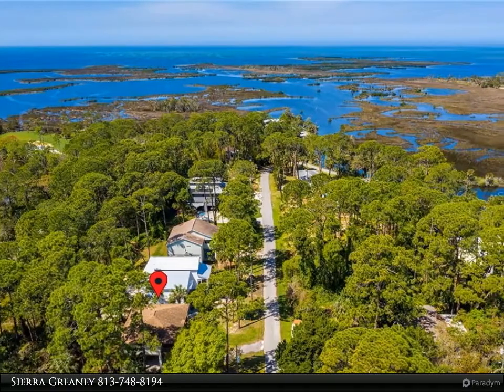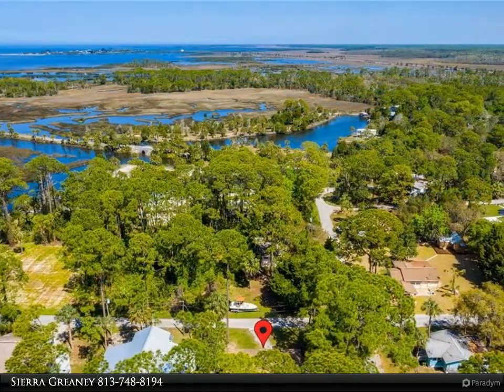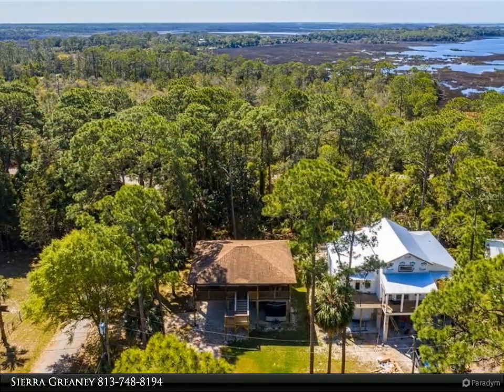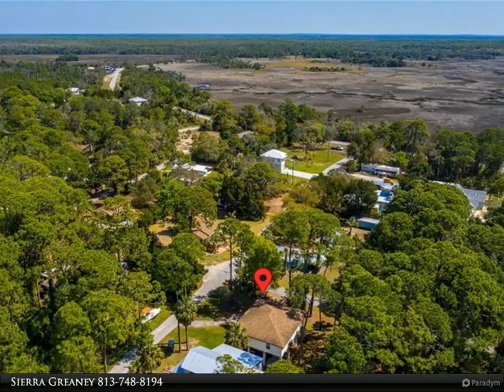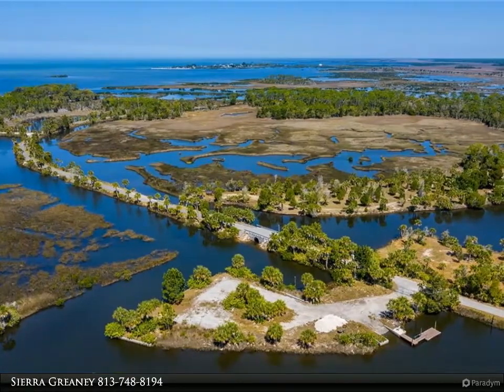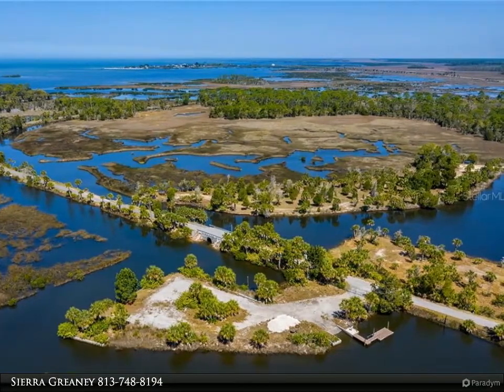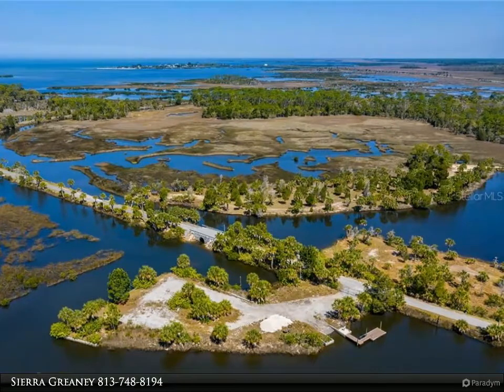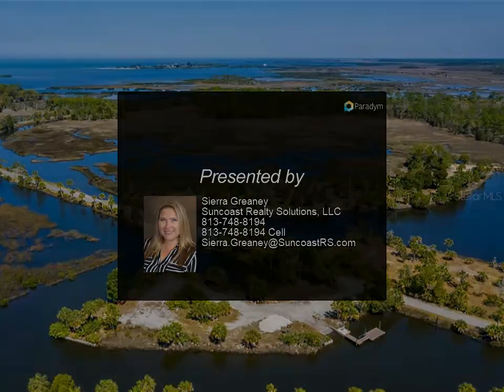4358 BENVIEW AVENUE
Looking to find your happy place? Welcome to the nature filled community of Bayport on Florida’s nature coast. Nestled between the Gulf of Mexico and Weeki Wachee Springs you will find this charming 3/2 stilt home. Attention is in the detail, as you walk up you are greeted with a large front porch and beautiful views. Inside you will find an open floorplan with high ceilings that allow lots of natural light. The kitchen/living room/dining room combo makes the home feel spacious. The kitchen has wood cabinets, and with the real cedar bar countertop it gives a rustic but modern appearance. The master bedroom has a spacious en suite with a walk-in shower and access to the front porch through its own French doors. The third room can be used as a bedroom, den, office, or flex space since it has access to the front porch. The laundry closet has a stackable washer and dryer, and a tankless water heater. Laminate flooring throughout with tile in the bathrooms. The vast space underneath the home allows for plenty of storage for all your toys and can be utilized as a great outdoor entertaining space. This home is within a mile of the Historic Bayport Park, which has newly renovated amenities, such as boat ramp, separate Kayak/Canoe launch, fishing pier and picnic shelters to name a few. Within three miles of the home, is Pine Island Park which has all your beach activities, swimming, volleyball, playgrounds and more. Weeki Wachee Springs park is within 5 miles, enjoy all the abundant wildlife, crystal-clear water and much more. As a bonus this home can come furnished. Do not let this opportunity pass you by, make this your home, make this your lifestyle. Call for your showing today!

2 full bath

Sierra Greaney
Suncoast Realty Solutions, LLC